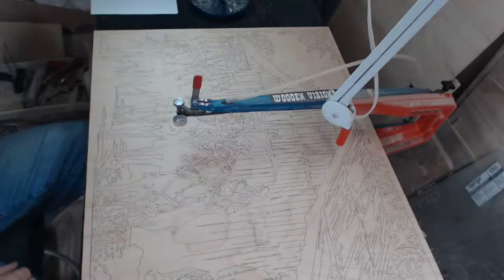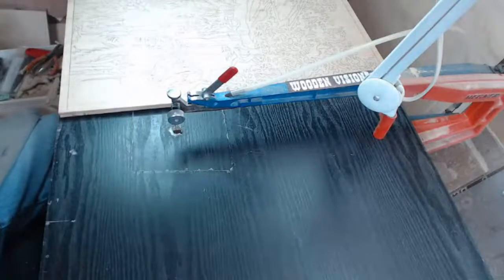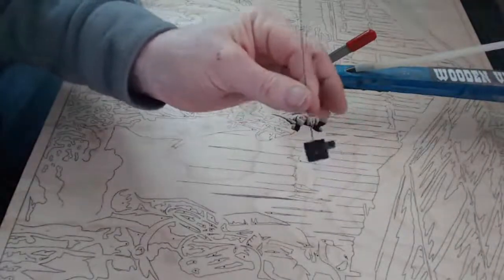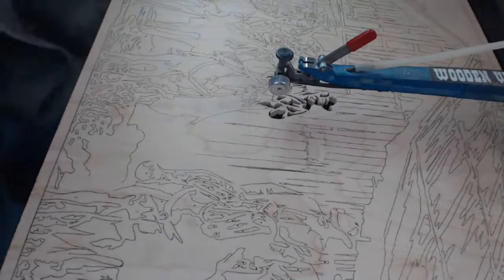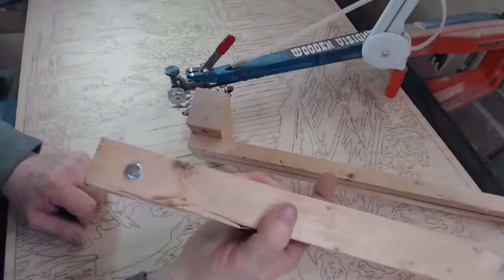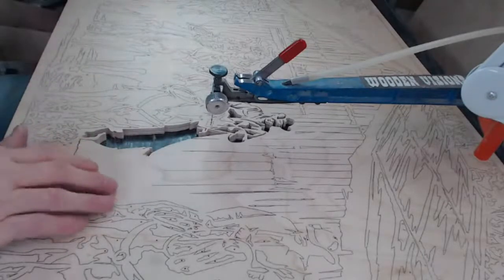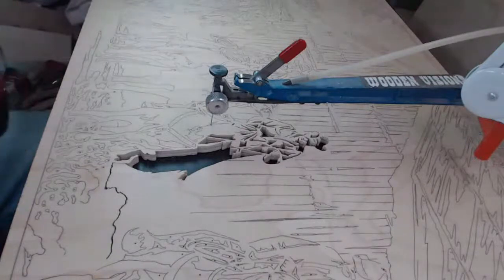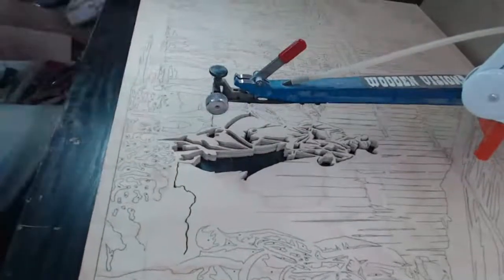Live Stream #73 - Barn and Riders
2 feet by 3 feet...let's scroll!